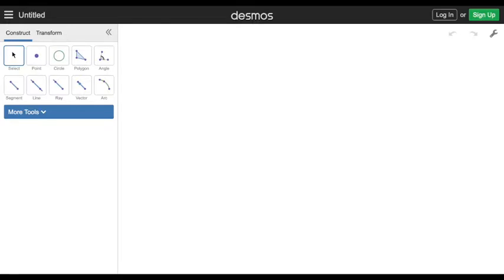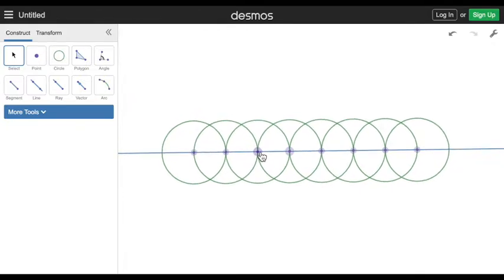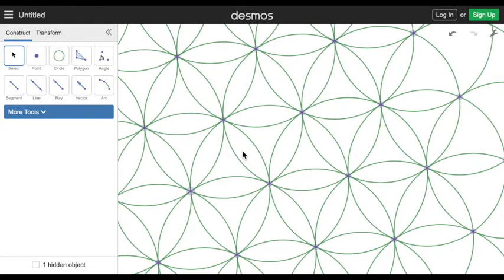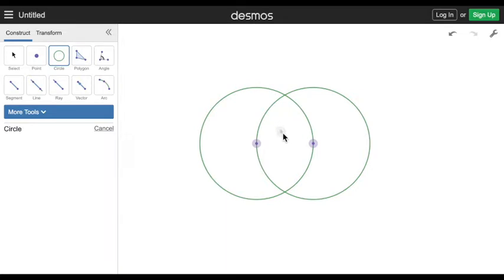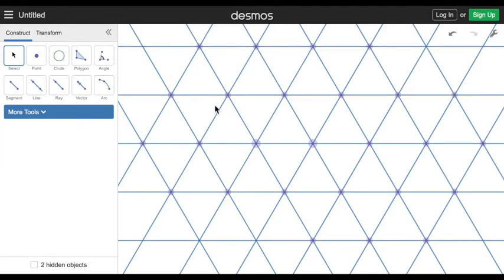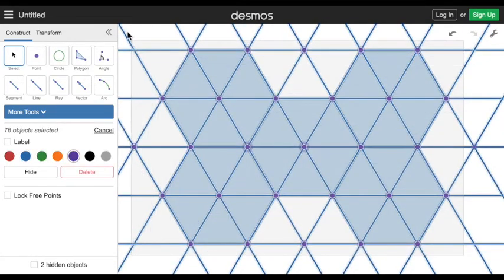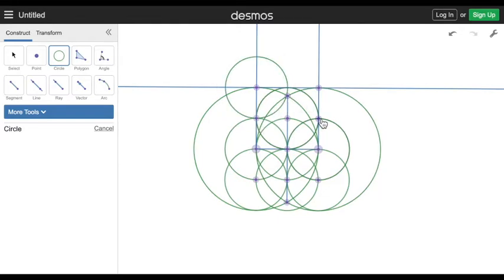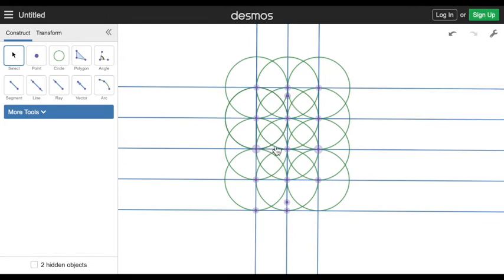Desmos Geometry Construction 5: Geometric Patterns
There are many geometric patterns to explore, and I show and construct some of them using Desmos Geometry.